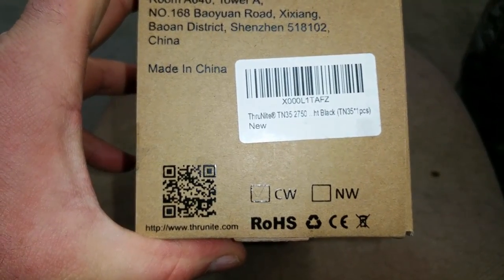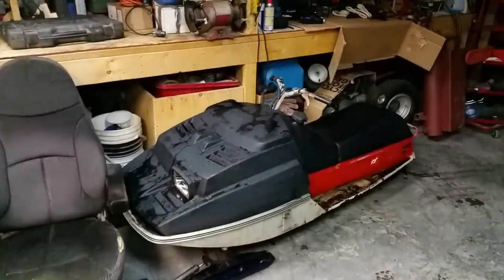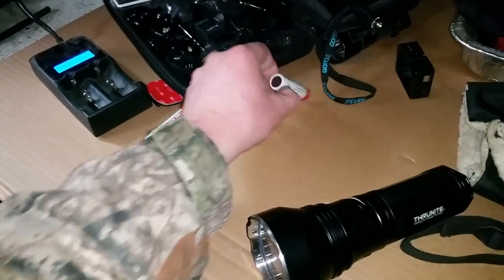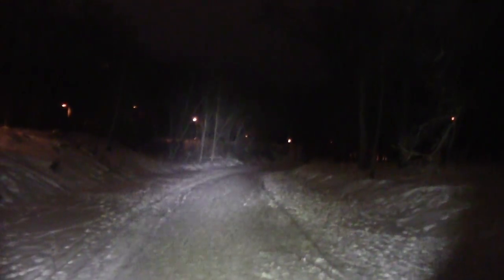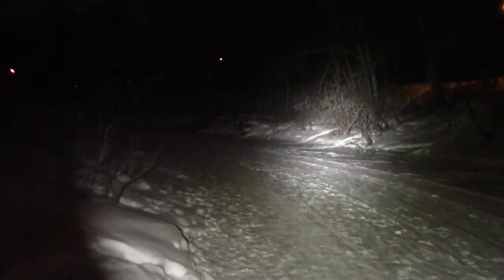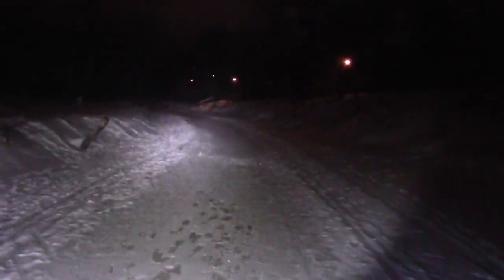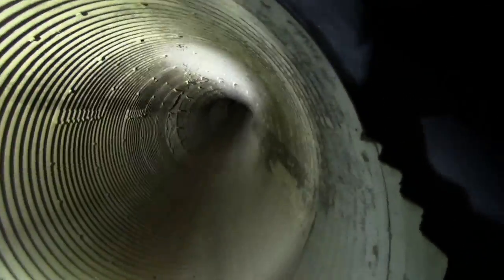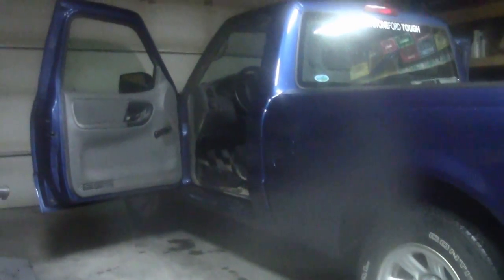ThruNite TN35 2750 Lumen LED Flashlight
Quick test and review of the ThruNite TN35 LED Flashlight

Employ X-lamp MT-G2 emitter supply max output 2750 lumen and 518 meters beam distance
TN35 hybrid monster combined flood and throw, perfect in wide-using
Adopted magnetic ring to select modes with a on-off button on tail cap and can be operated by one hand
Excellent construction and quality made by ThruNite
Short Description:

Employ Xlamp MT-G2 emitter supply max output 2750 lumen and beam distance 518meters.
TN35 combined TN30 and TN31 characteristics and found a balance between flood and throw. TN35 could be your best choice if you are looking for a wide-using flashlight.

Key Features:

Improved UI for more lumens
Ultra-clear tempered glass lens with anti-reflective coating.
Momentary forward click tactical switch.
Strobe mode for tactical and emergency use.
Smooth reflector for max light output.
Highly focused beam for maximum distance
Tactical knurling for firm grip.
Streamlined body design.
Mechanical reversed polarity protection design for battery carrier.
Intelligent highly efficient circuit board design for max performance and long run time.
Specially designed for Military, Law Enforcement, Self-defense, Hunting, Search & Rescue and Outdoor activities.
Intelligent temperature controlled light output for user safety.